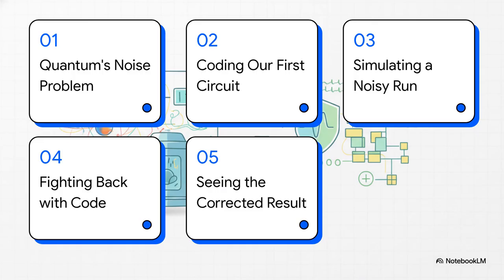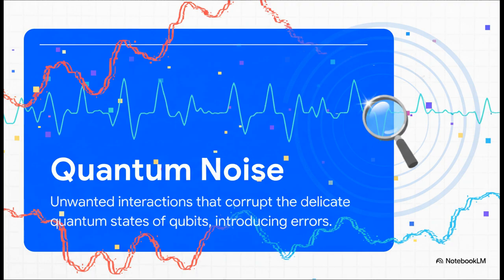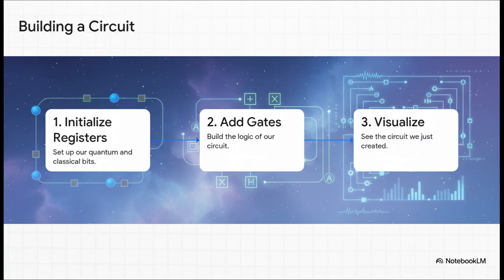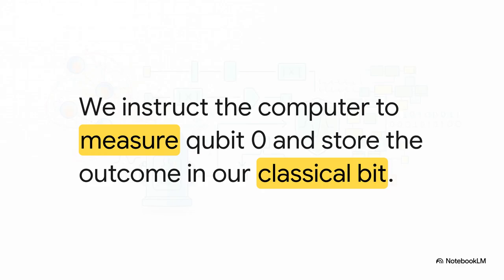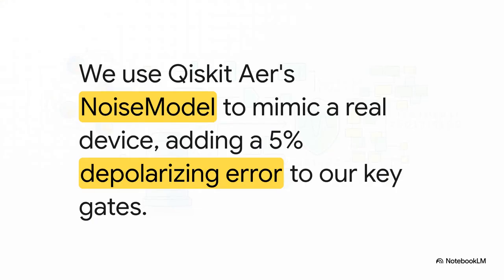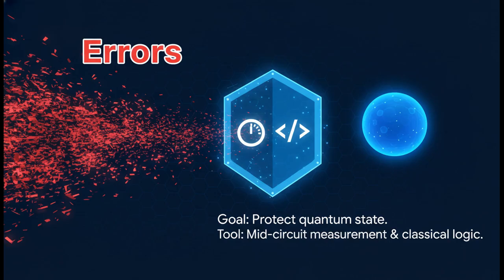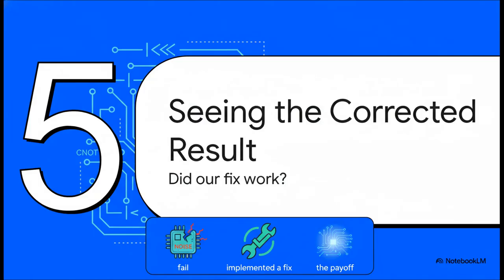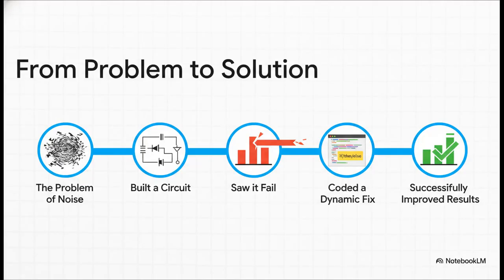Coding For Quantum Error Correction Using Python In Qiskit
This is a plausible approach which is good for beginners to understand, what is the current approach of running quantum algorithms for error correction toolkit  and practical handson using qiskit on a sample circuit.

Intended user group for this video is somewhere between mid researchers to hobbyist and the use of this video is only for education, i do not intend any profits or conflicts of interests.